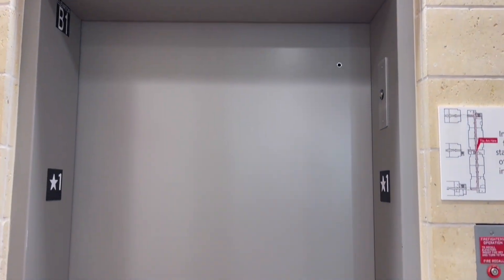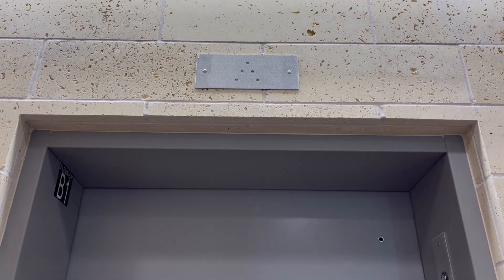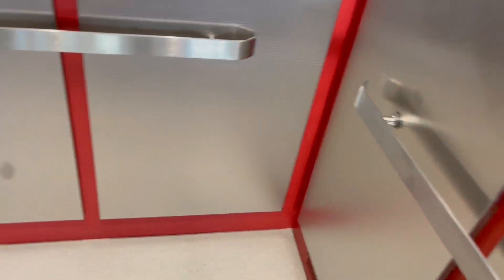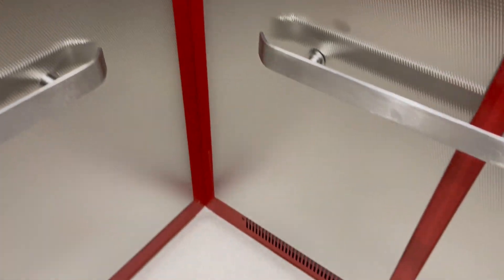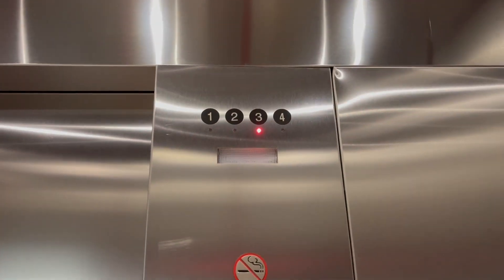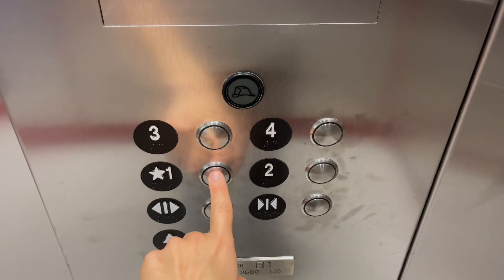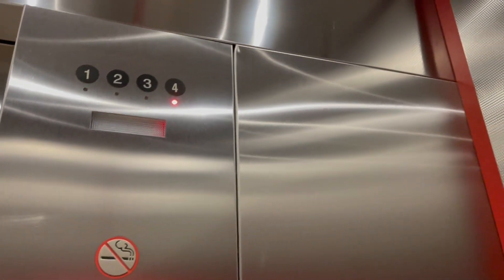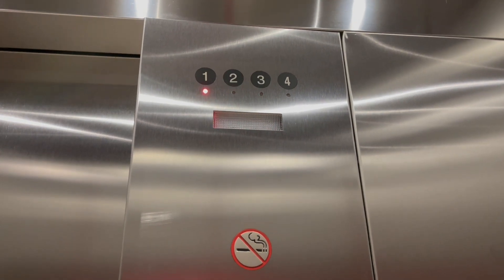Dover Style Controller??? 2020 ThyssenKrupp Hydraulic Elevator at The Quad, U of H in Houston, TX.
Video Recorded on August 29, 2023: I didn't even plan to film elevators today as I was here for a social event with my friends at University Of Houston until I had discovered something that I don't think anyone would have seen on a newer elevator installation, the OLD Dover controller! According to the records and looking this building up online, this was completed in fall of 2020, and all I knew that this elevator wouldn't be anything exciting at all, but a surprise just intrigued me. Normally, a lot of new ThyssenKrupp (or TKE nowadays) installs have the grocery store sounding beeper for the floor passing chime, but instead, they STILL used the old sounding Dover buzz that was discontinued at least 10 years ago. This is definitely not common on new installs these days. Not only do this elevator still use the famous Dover buzz but the directional hall lanterns chimes AFTER the door is opened all the way instead of a few seconds before the door opens right when the elevator car reaches the designated floor. And lastly, notice how the lantern double chimes for down in a VERT SLOW rhythm rather than your usual common type. See, this is an EXACT type of controller what you'd clearly see on an old Dover from the 80's or 90's. This is definitely not very typical for a new install like this, and definitely the best kind I've came across! Only issue of this elevator is that the guiderails SERIOUSLY needs greasing! As the elevator car levels to the main lobby floor, it vibrated SO OBNOXIOUSLY almost everyone from the landing heard. You can clearly see the ceiling shaking in the process! Other than that, this was definitely a unique find. Installed in 2020.